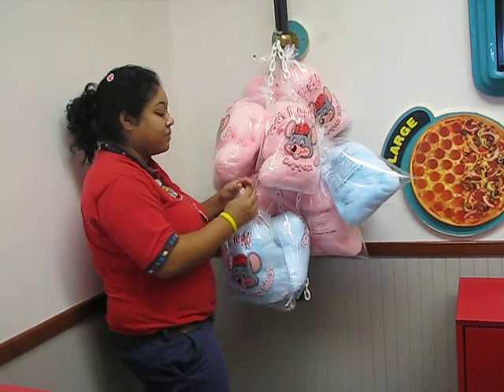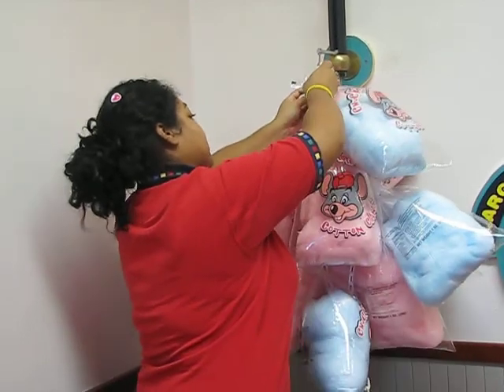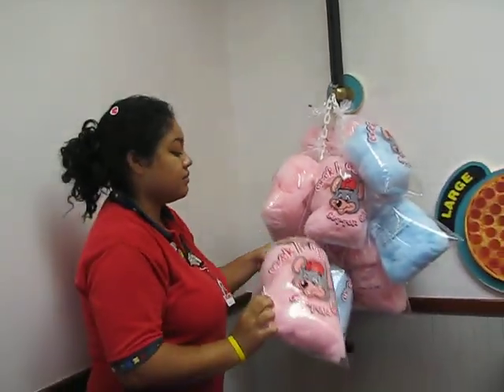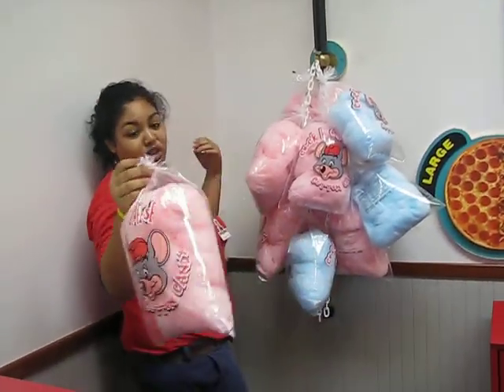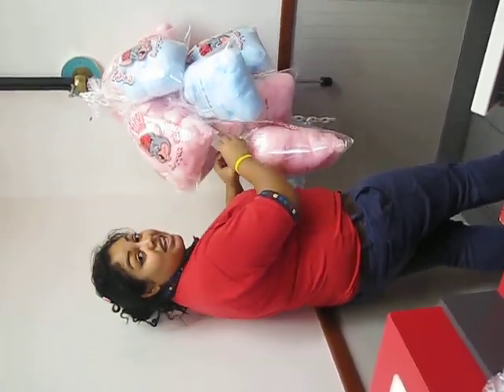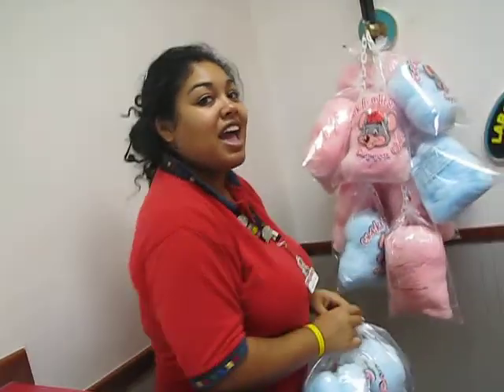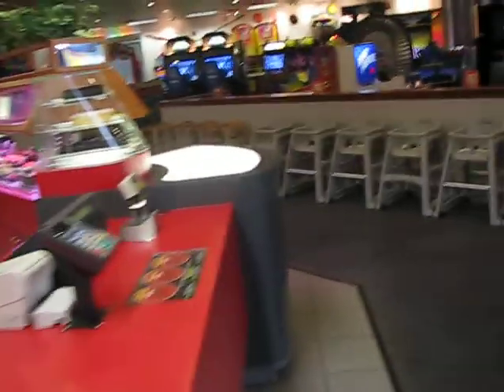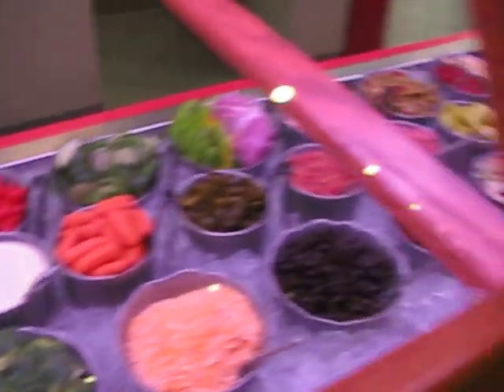Cotton Candy Please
Jessica making cotton candy :D